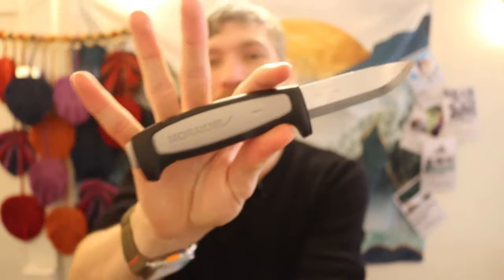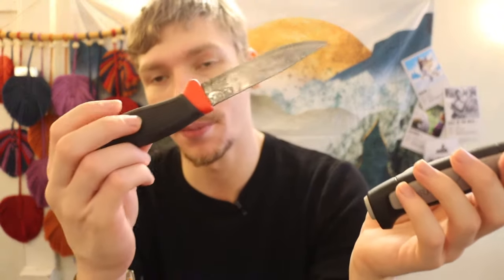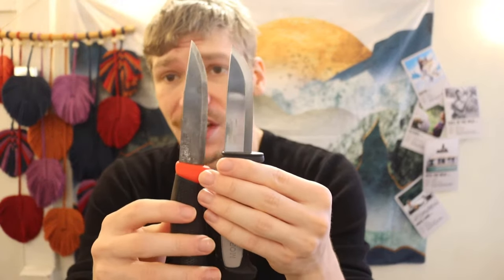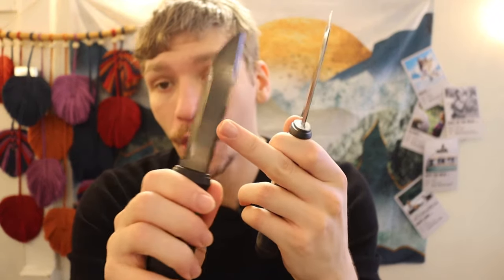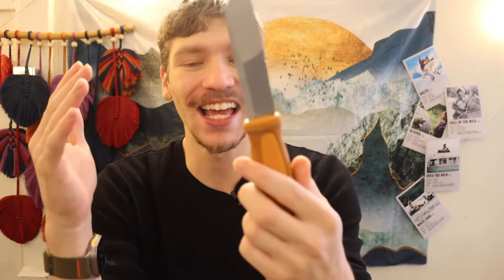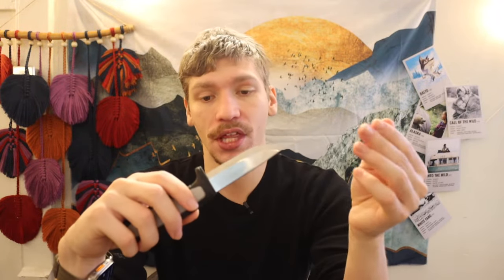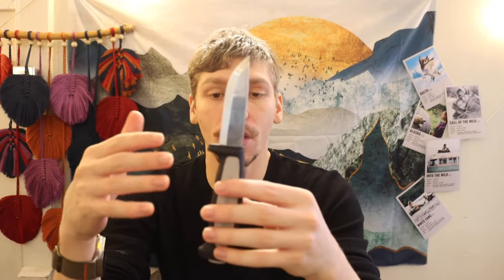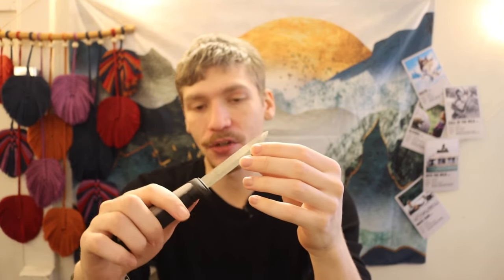The ONE Morakniv I Shouldn't Have Waited to Buy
The Morakniv Robust set a gold standard for Bushcrafting knives that to be honest not many can best.